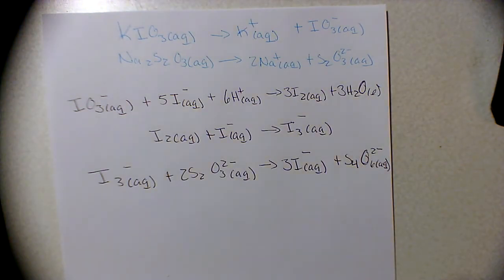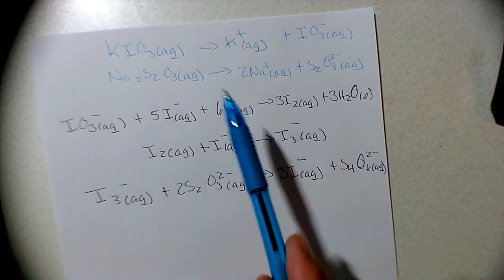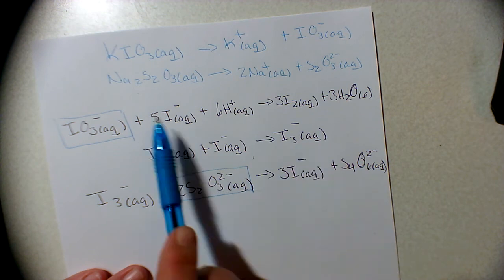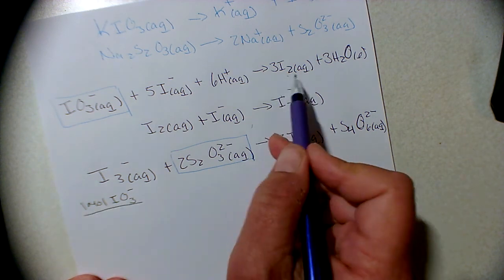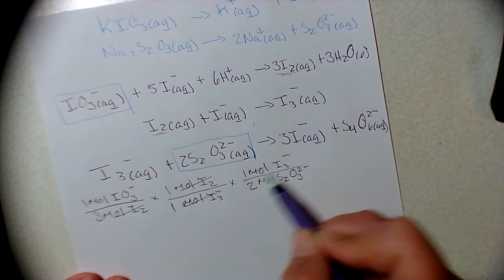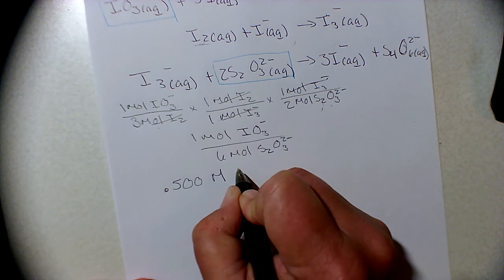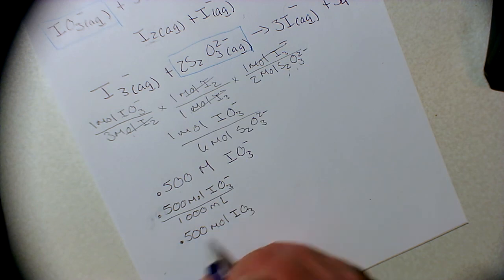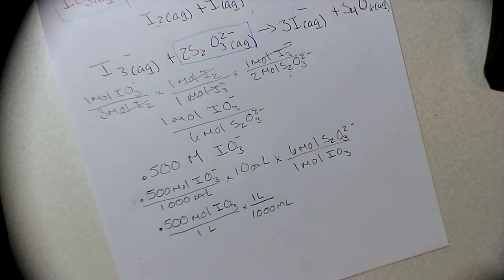Net Ionic equations to find mol to mol ratios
A reminder on how to use multiple chemical equations to find a mol to mol ratio.  This approach is used in the first Excel lab as well as labs to come.